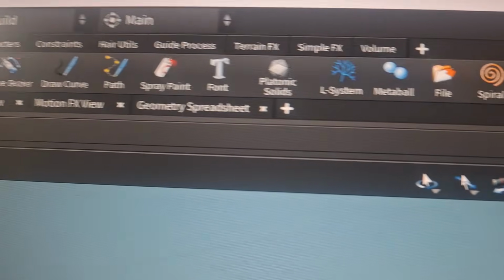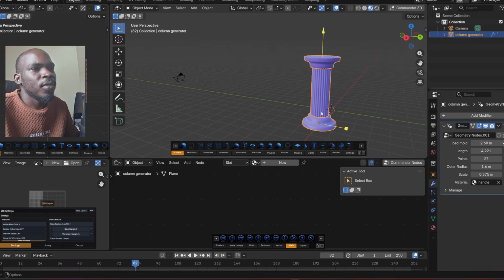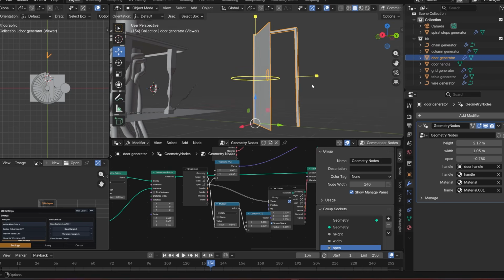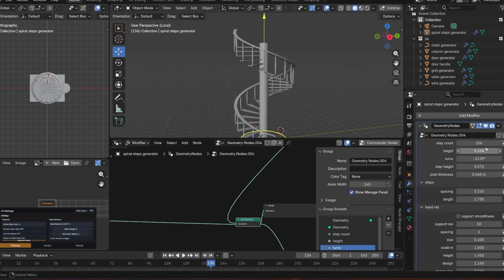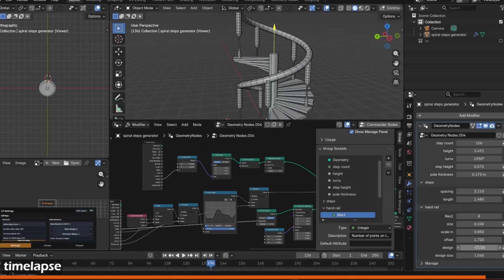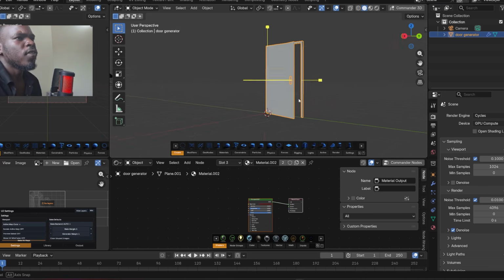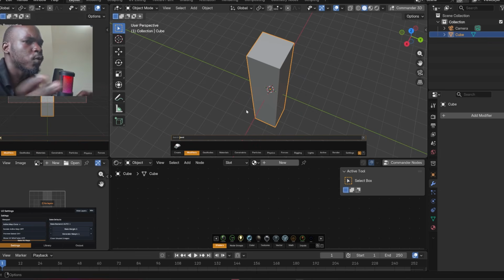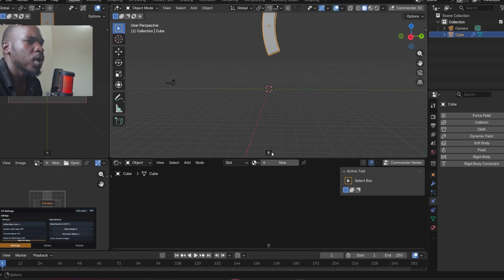Designing a better blender UI week1